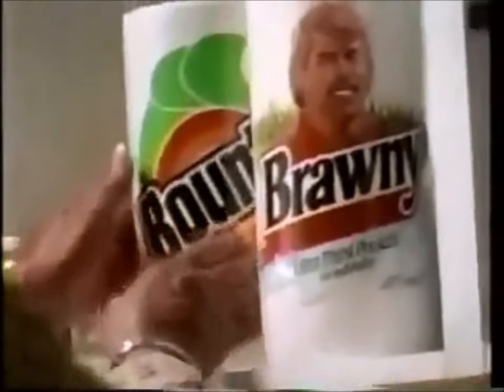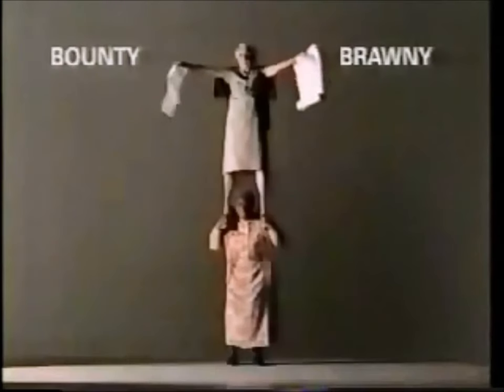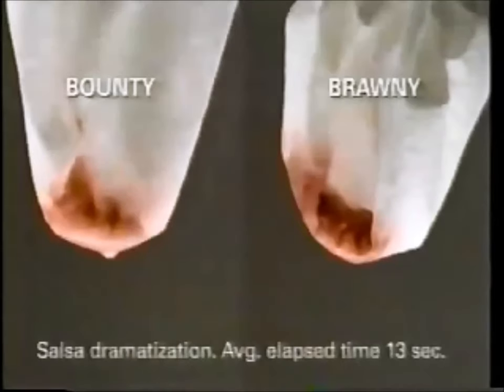Brawny Paper Towels 1998 TV Commercial HD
This is a funny 1998 tv video commercial from Brawny Paper Towels.